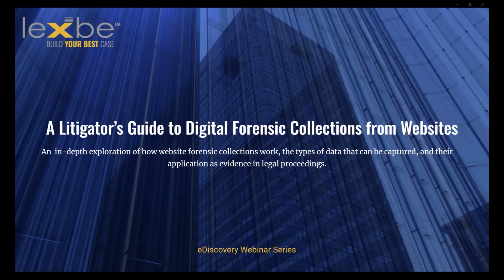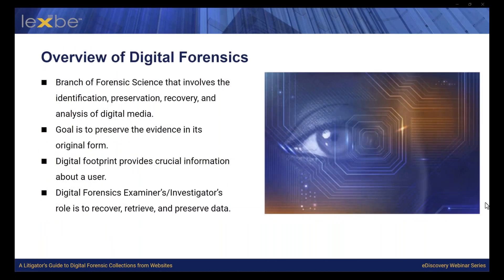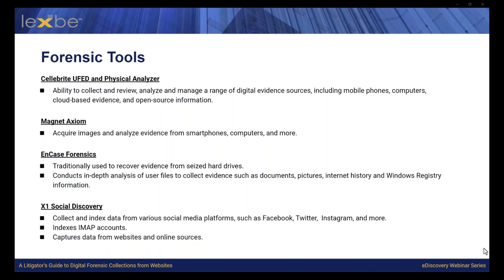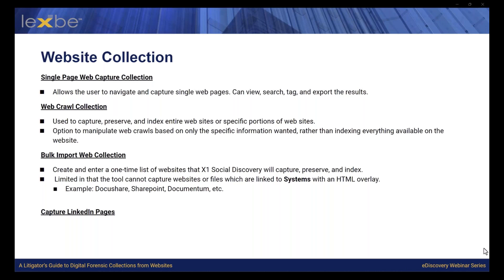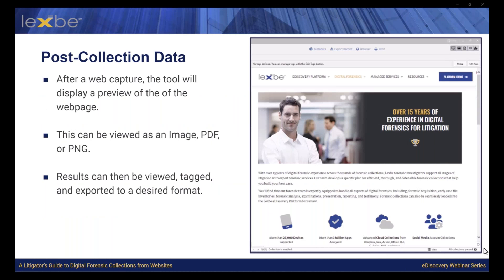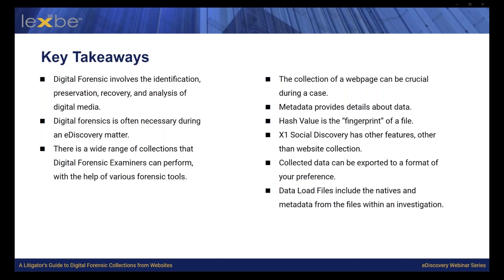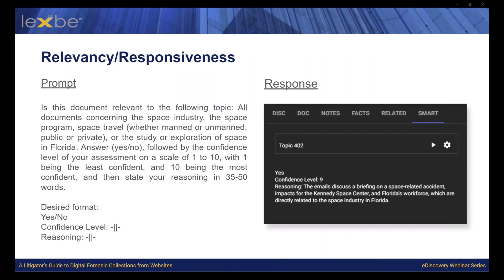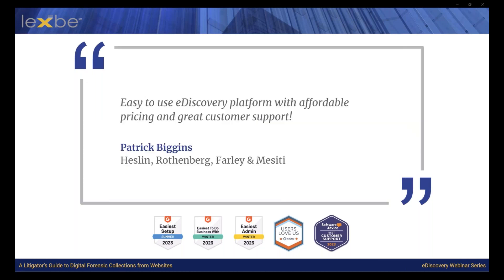Lexbe Webinar Digital Forensic Collections from Websites for Use in Litigation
This session will provide an in-depth exploration of how website forensic collections work, the types of data that can be captured, and their application as evidence in legal proceedings.

In recent years, there has been a significant increase in the use of evidence obtained from websites in litigation. As the digital footprint of individuals and organizations continues to grow, websites have become a crucial source of valuable information in legal cases. This includes everything from social media posts and blog entries to transactional data and metadata. The proliferation of online interactions and the permanence of web content mean that litigators can now uncover a wealth of evidence that can support their cases, provide critical insights, and establish timelines.

During this session, you’ll learn:

•    Overview of Digital Forensics
•    Types of Collections
•    Forensic Tools
•    Importance of Web Collection
•    Website Collections
•    Post-Collection Data
•    Website Collection Metadata
•    Hash Values
•    X1 Other Features
•    Export Options
•    Using GenAI to Identify and Analyze the Evidence
•    Key Takeaways

About Lexbe Inc.

We help legal teams with limited resources successfully handle document intensive cases.

🆓 Request a complimentary digital forensic consultation and/or a 10-minute demo of the Lexbe eDiscovery Platform (LEP), powered by GenAI, today